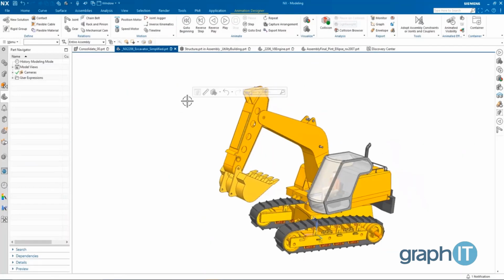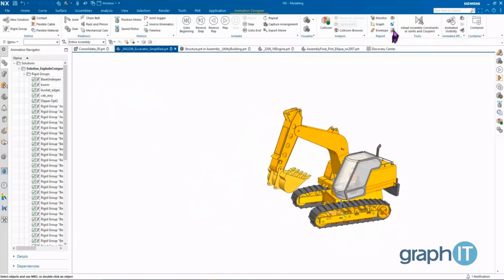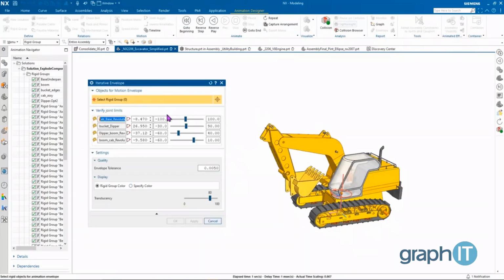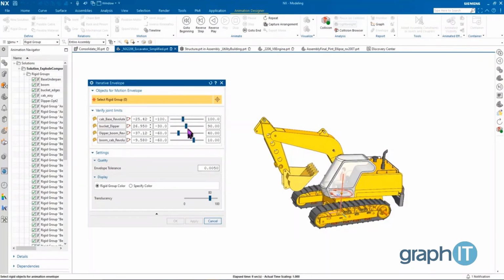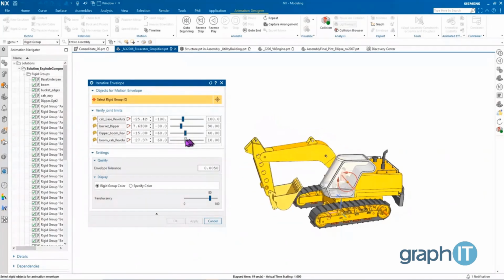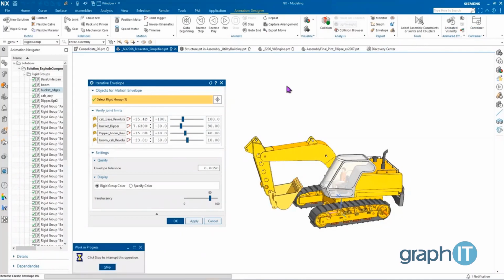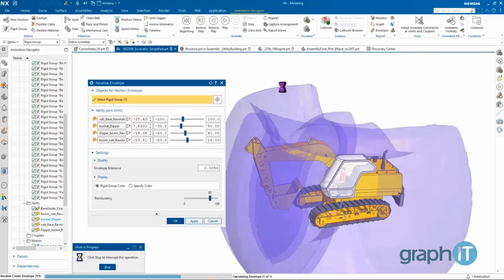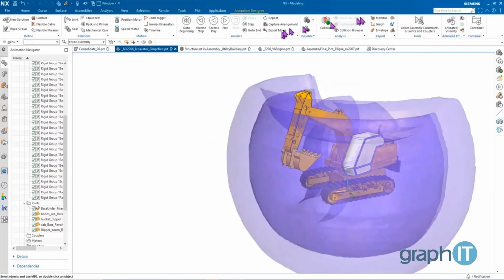NX Animation Designer 3